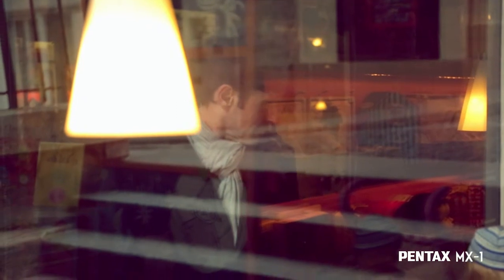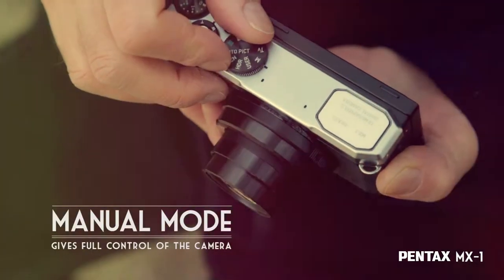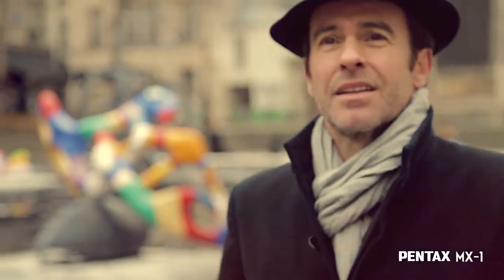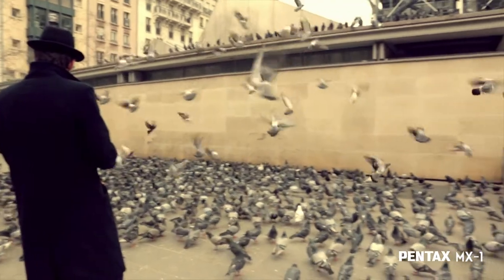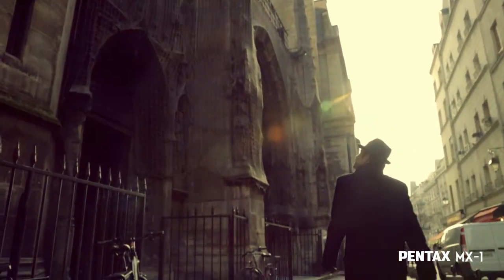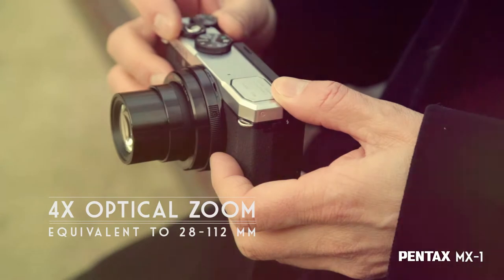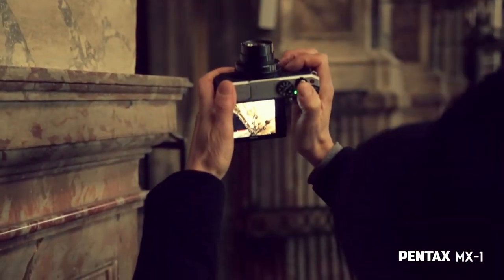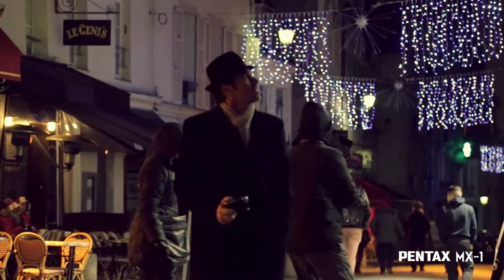PENTAX MX 1 Product Video